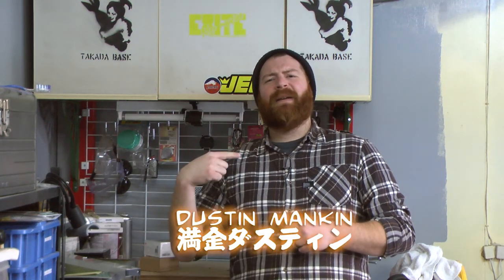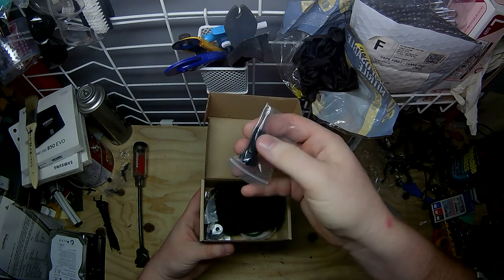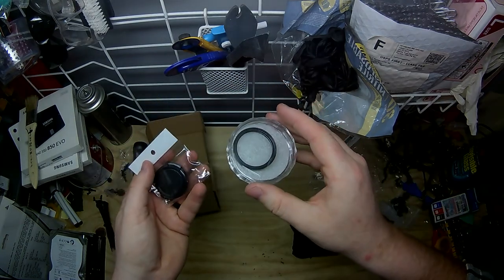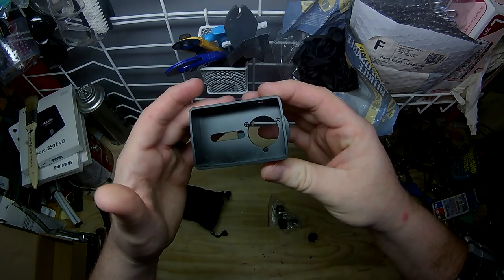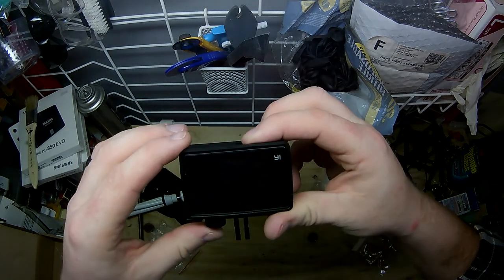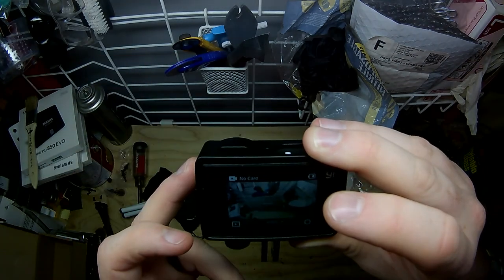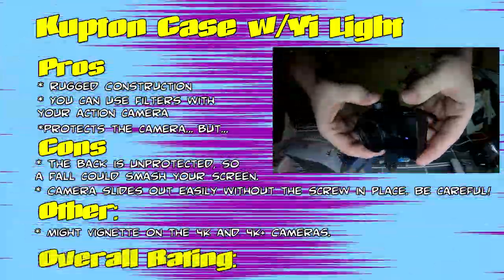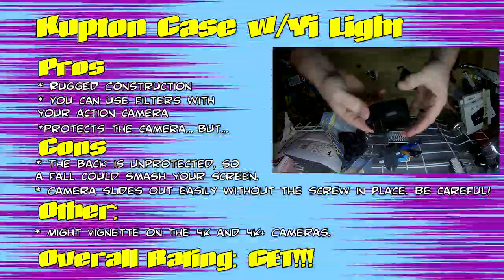Kupton Yi Lite Case Unboxing and Review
Budget or not...KEEP YOUR CAMERA SAFE!

In the second upload of the day, I'm going to show you just how I'm  going to do that... with the Kupton Yi Action Camera aluminum case!

Follow along as we unbox and review the Kupton aluminum case... is it worth the money? I don't pull any punches in this honest, down-to-earth review.